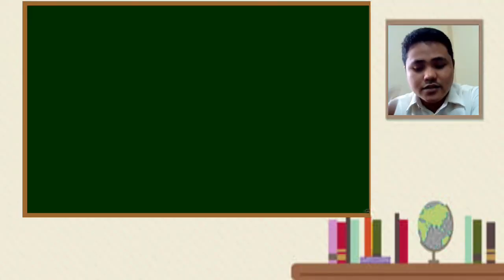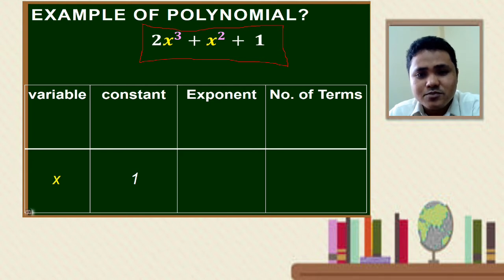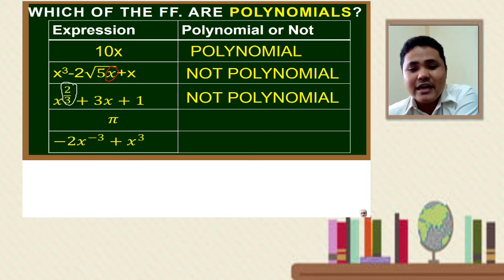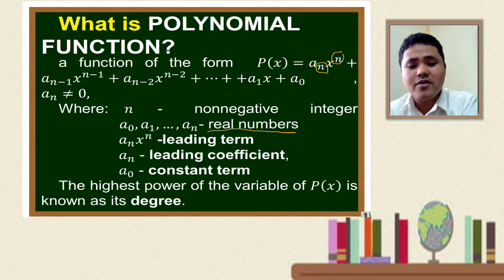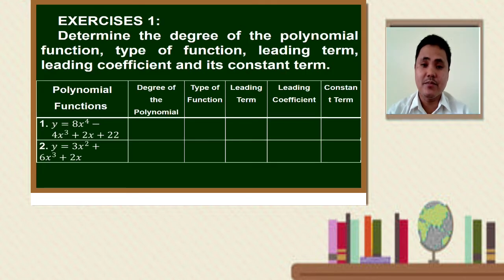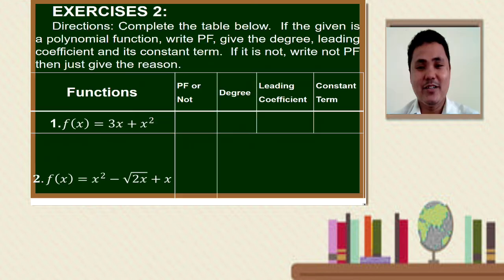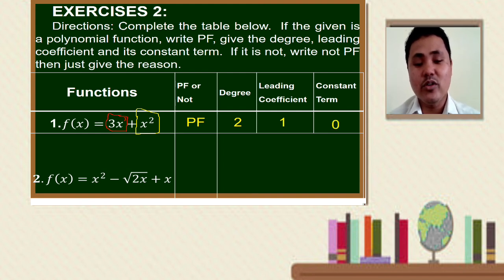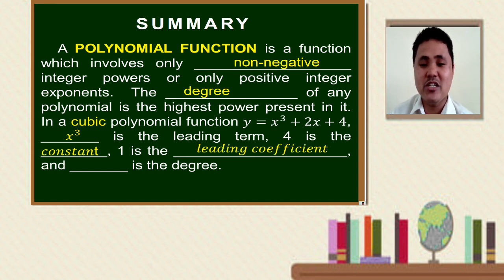EPISODE 1 INTRODUCTION TO POLYNOMIAL FUNCTIONS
This video is the first lesson in Math 10 of Module 1- Quarter II about Polynomial Functions.